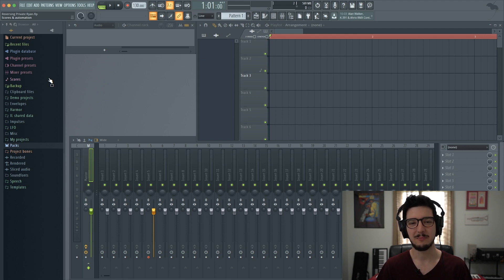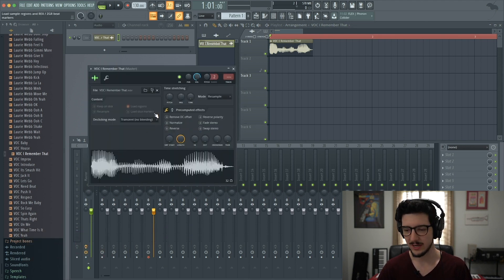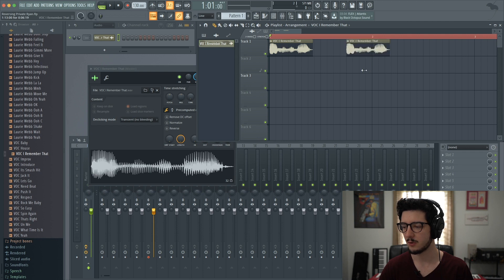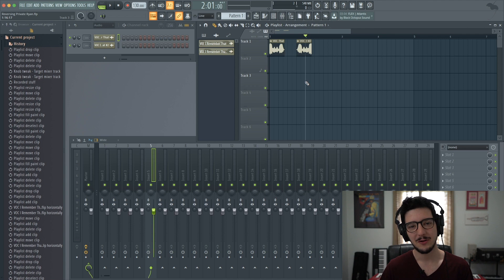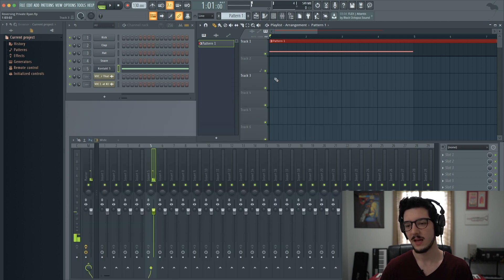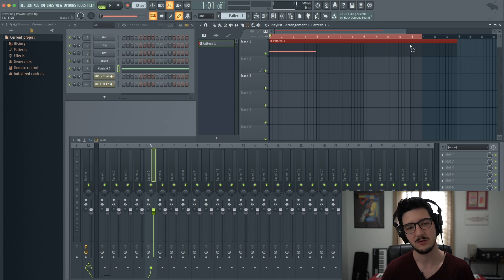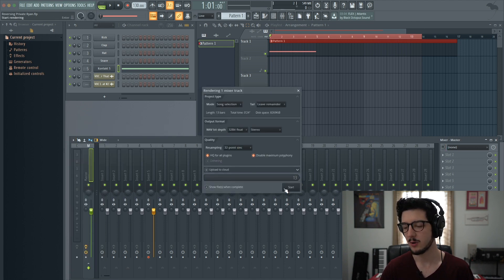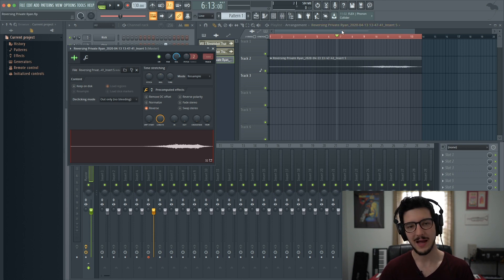How to Reverse Audio in FL Studio 20 | Software Lesson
Reversing audio offers a lot of sound design potential for swells, pads, and transition effects. Sweetwater's Jacob Dupre shows you some tricks for reversing audio in FL Studio 20.

After you watch, check out Sweetwater.com today for all your music instrument and pro audio needs!